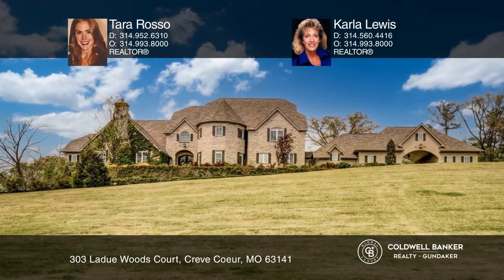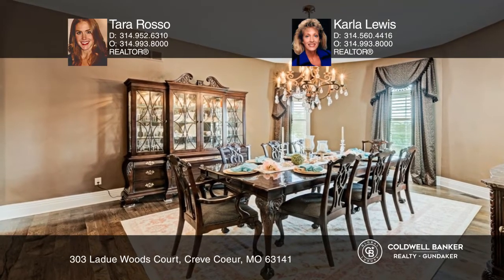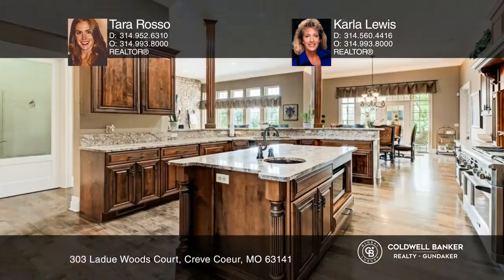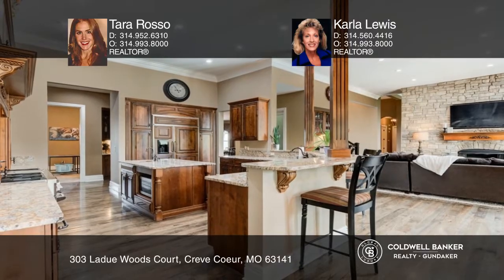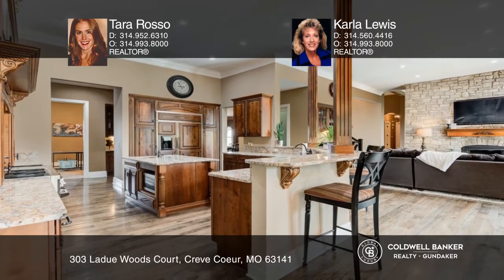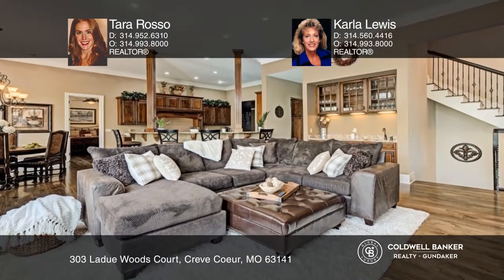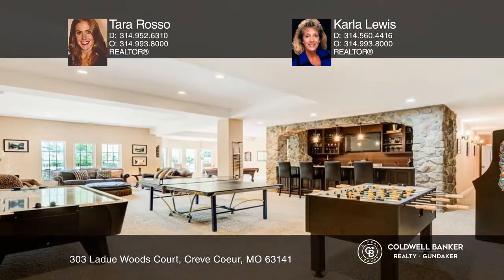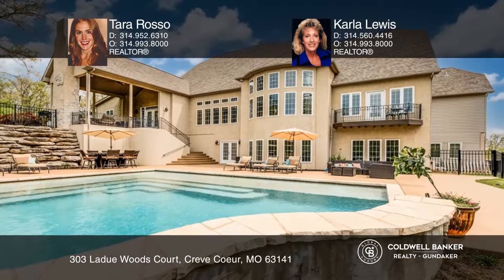303 Ladue Woods Court Creve Coeur, MO | CBGundaker.com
303 Ladue Woods Court, Creve Coeur, MO

Situated on a quiet cul-de-sac, this stately home offers over 8500 square feet of luxurious living space. This custom build sits on a private acre lot with stunning views. Full of exquisite architectural details including detailed millwork, oak hardwood flooring, plantation shutters and soaring ceil